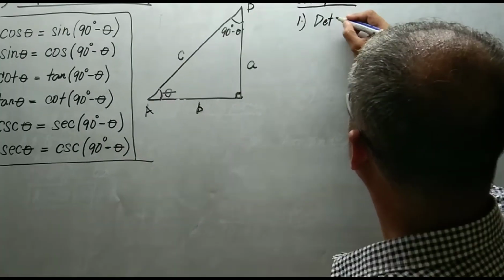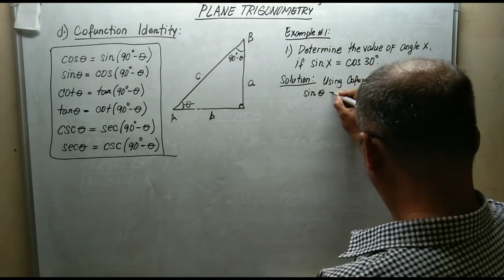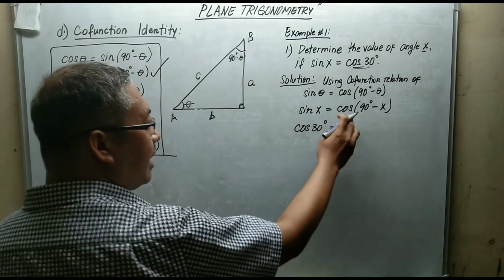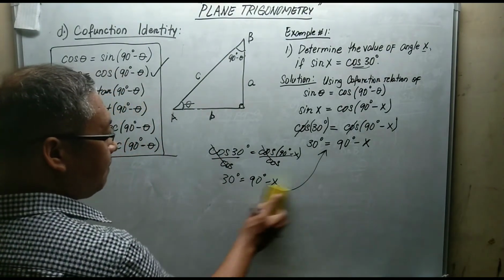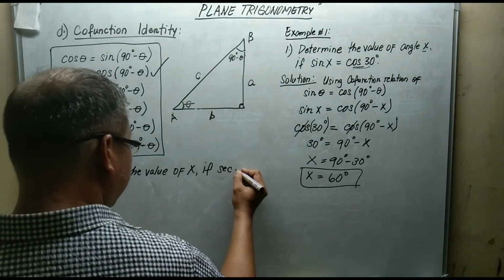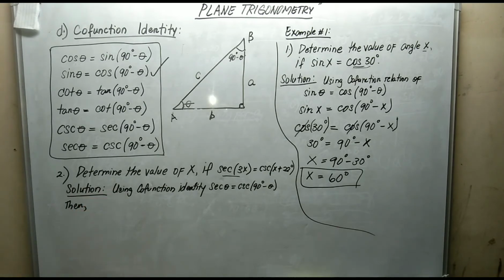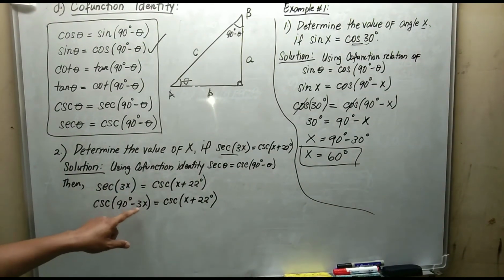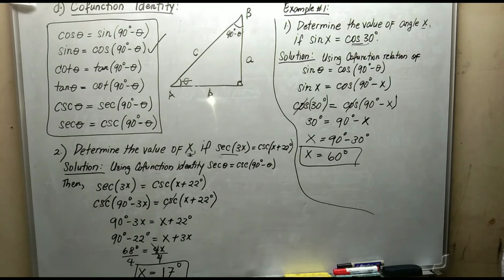COFUNCTION IDENTITIES (PLANE TRIGONOMETRY) Cofunction Identities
Cofunction Identities
Cofunction Relations
This trigonometry provides plenty of examples and practice problems on cofunction identities. This topic provides some ideas on how to solve cofunction relations.